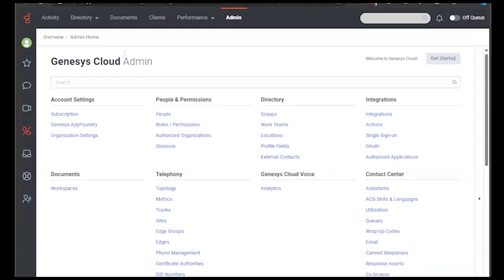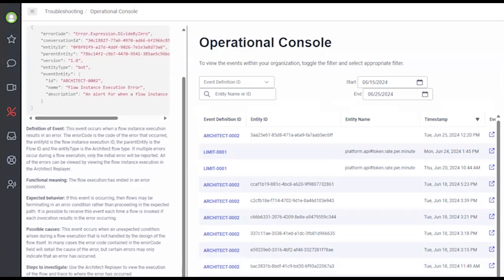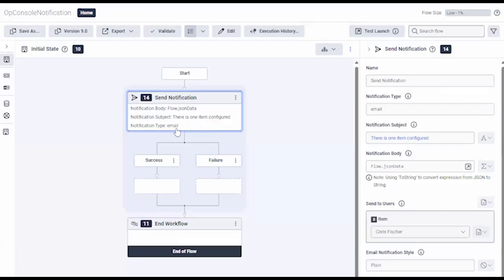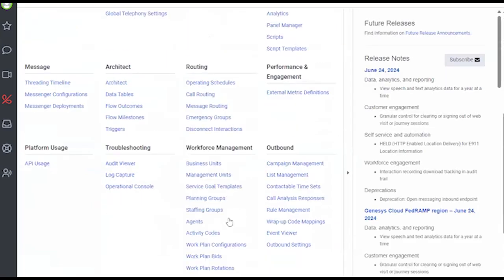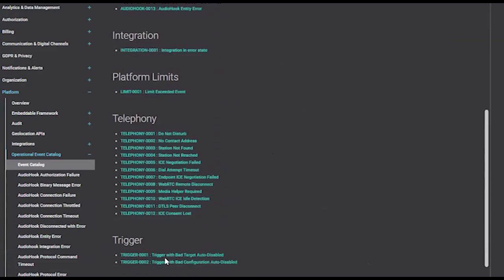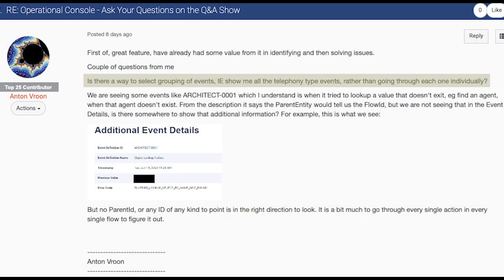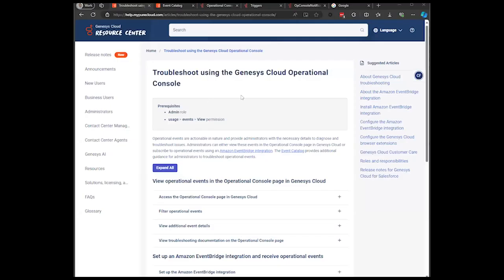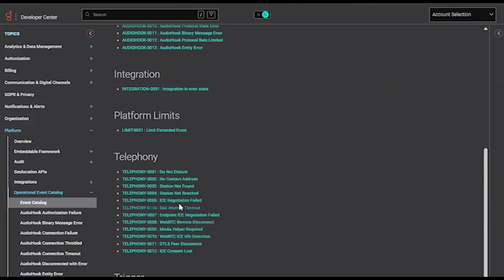Operational Console | Genesys Cloud Community Q&A Show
Many people in the Genesys Community asked for more information regarding the "Operation Console," and our guest, Chris Fischer, was more than happy to jump on the Q&A Show with us to talk about this new, helpful feature. After an overview of the Operational Console, Chris covers frequently asked questions like:
-Where can I see available evnets?
-What type of alerting is coming soon?
-Are there WebRTC options?  "
Next, Chris answers some great questions we found in the community around this console feature. You don't want to miss this one!

Chapters:
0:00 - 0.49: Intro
0.50 - 5:19: Operational Console Overview
5:20 - 13:20: Frequently Asked Questions
13:21 - 20:14: Member Questions